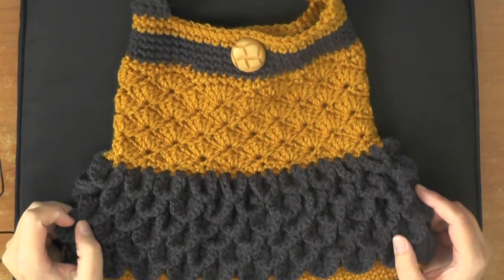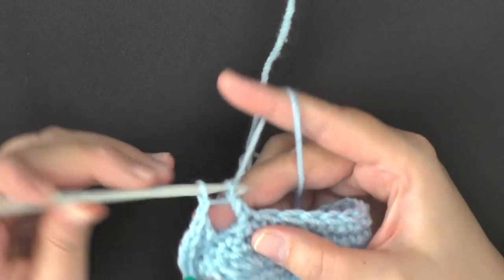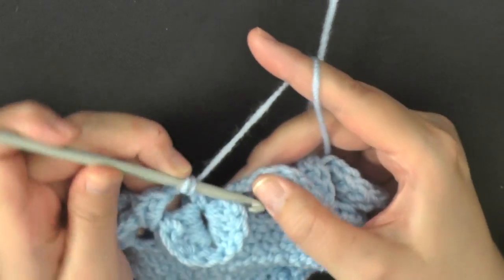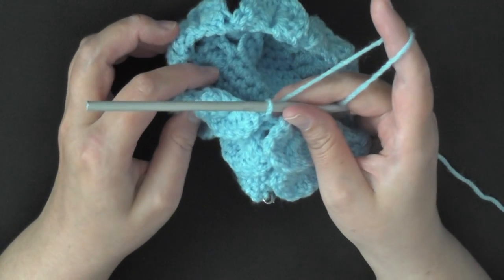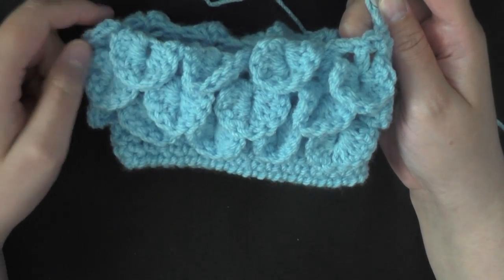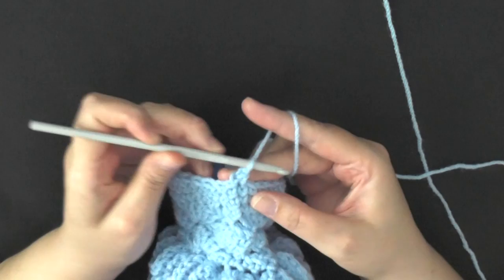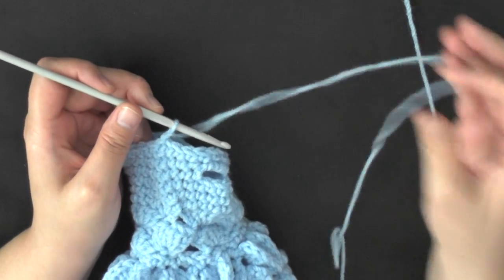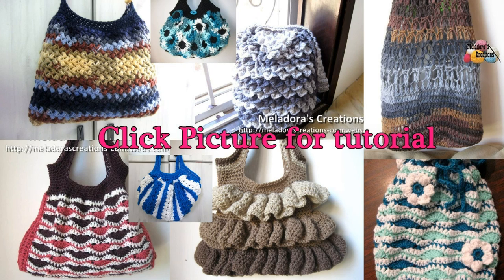Scale and Shell Bag - Crocodile Stitch Bag - Left Handed Crochet Bag Tutorial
I'm happy to share with you the Crocodile Stitch Bag! Have you ever tried the Crocodile Stitch? How about the basic Crochet Shell? Well I love them both and after discovering that they had the same Multiples of the stitch, I had to find something to make with it. I decided on a Crocodile Stitch Bag that would be beautiful and textured. I really hope you like it and will give it a try.

For the written pattern for the Crocodile Stitch Bag

0:00 Supplies you'll need
1:24 Measurements
1:35 To start
1:54 Round 1
3:01 Pivot your row
4:24 Rounds 2 - 5
5:50 End of round 5
6:10 Round 6 - Prep Row
7:35 Round 7 - Crocodile Stitch
11:38 end of round 7
11:50 Round 8 - Prep Row
14:11 End of Round 8
14:48 Round 9 - Crocodile Stitch
17:15 Rounds 10 - 15 repeat 6 -9
18:32 End of Round 10
18:51 Showing the Purse
20:06 Round 16 -TIME to REDUCE
21:42 RECAP
23:10 Round 18 - Prep Row
24:18 Round 19 - Change Colors
25:25 End of Round 19
26:21 Round 20
26:47 end of round 20
26:55 Round 21
28:28 end of Round 21
29:00 Round 22
30:26 end of Round 22
30:30 Round 23 - 27
31:24 REVIEW
32:55 Rounds 28 - 29
34:25 Round 30 - Button Hole
35:41 Round 31
36:20 Last Round
36:36 The Strap - Marking
38:53 size of strap
40:27 creating the strap
42:33 attaching your strap
44:54 Please LIKE and SUBscribe!

Social Links